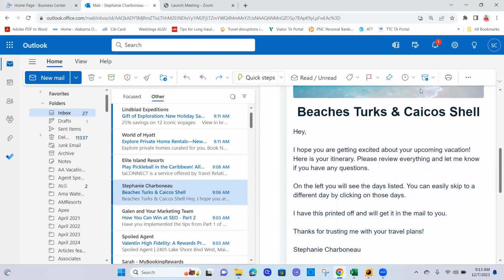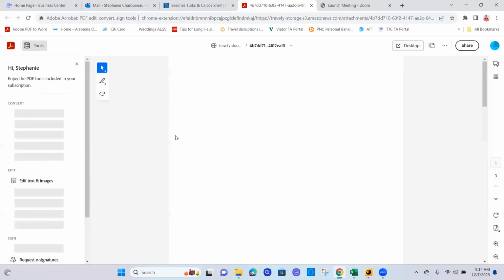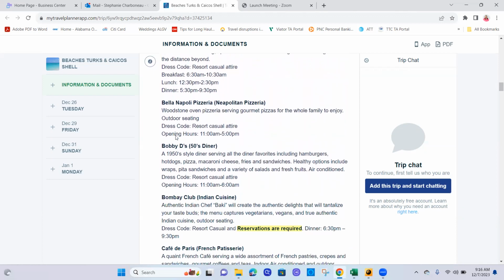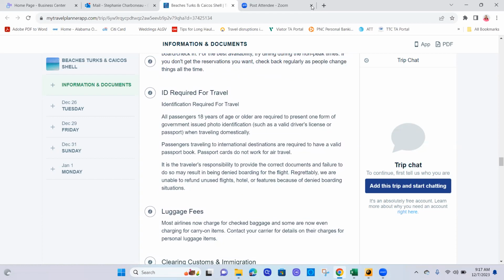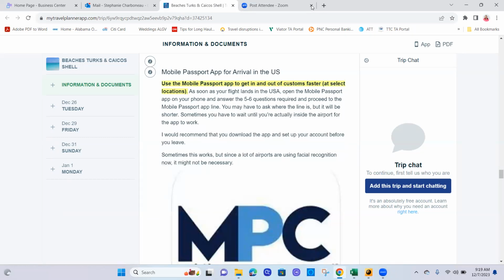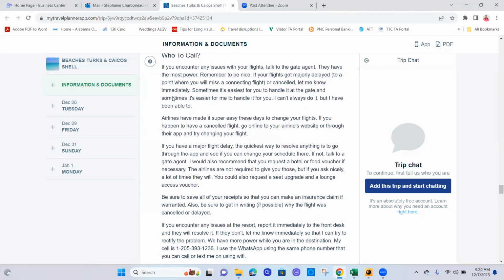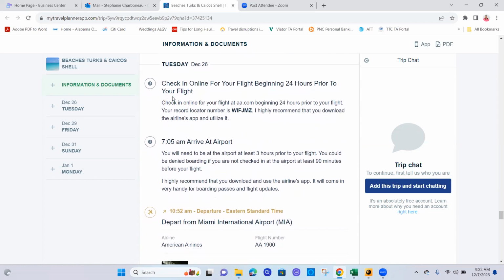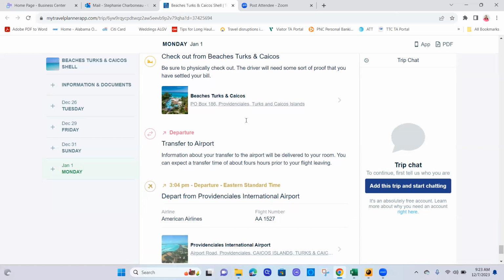Beaches Turks & Caicos Shell